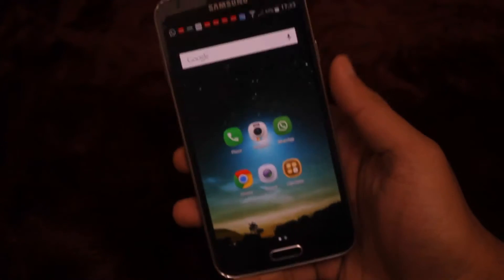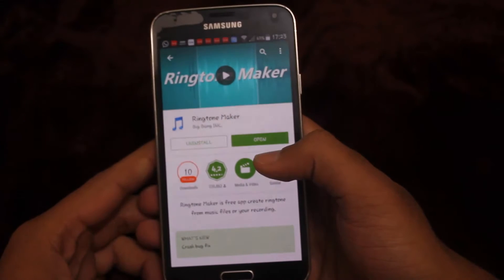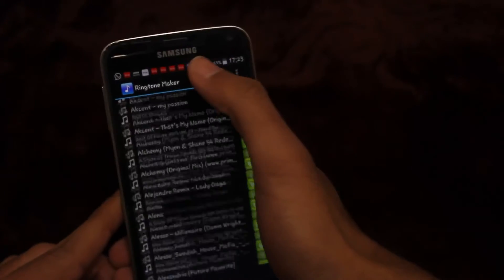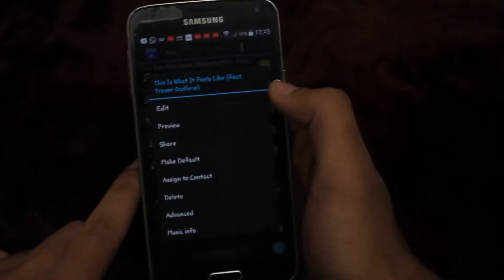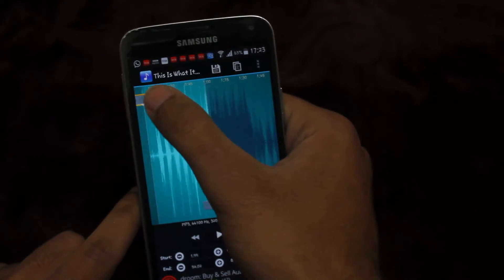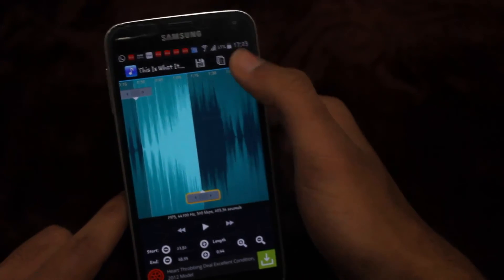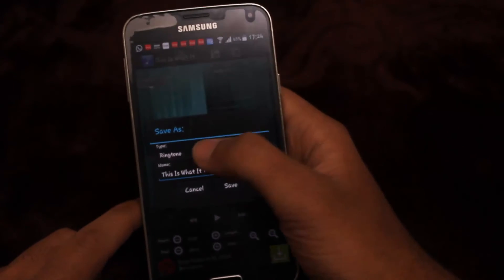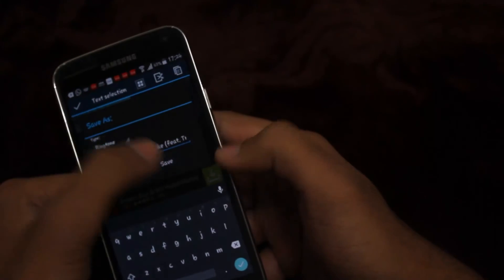Android Customization - How to Make your favourite song your Notification/Ringtone .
Learn how you can set your favorite song as your mobile notification , or even a special part of it.